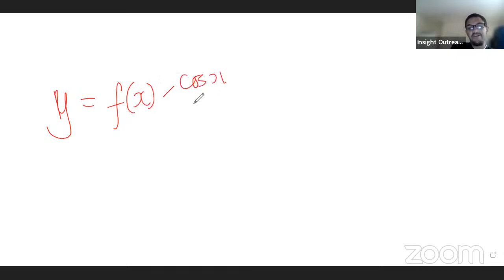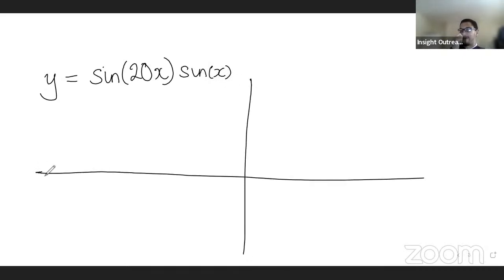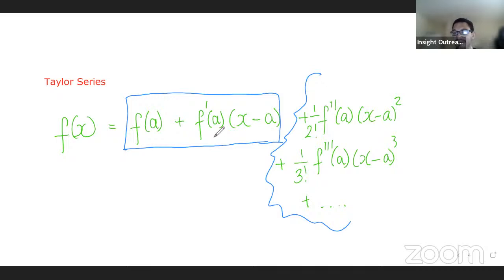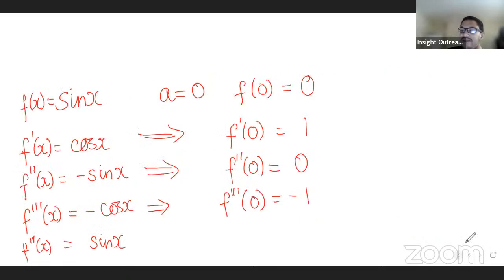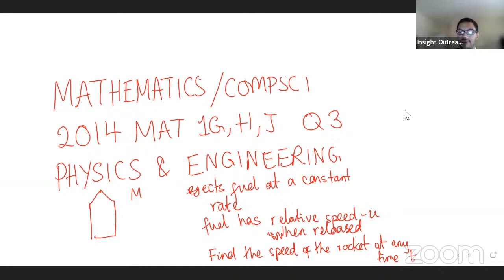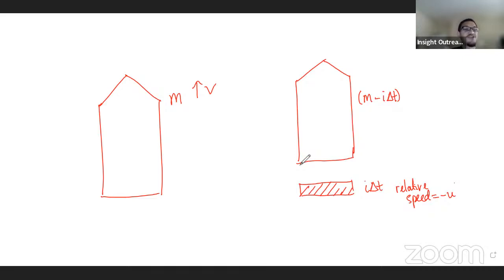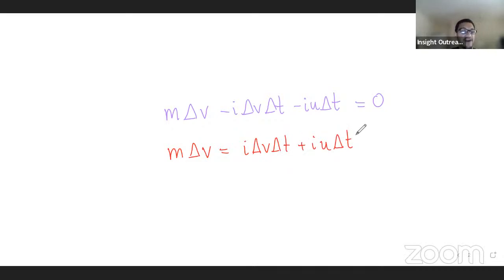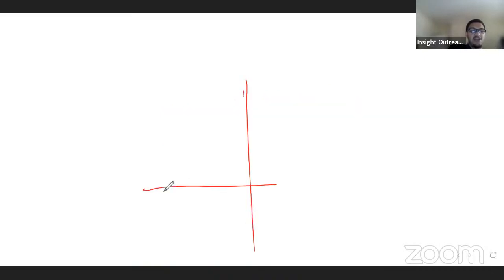Insight Outreach's Personal Meeting Room